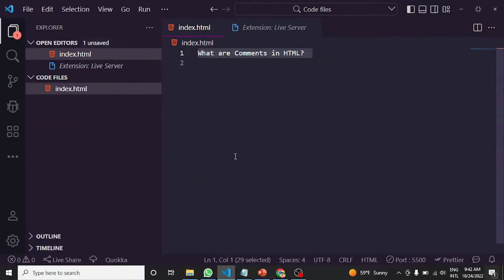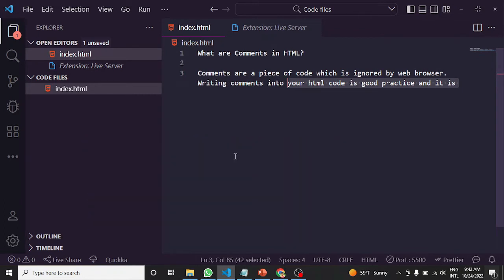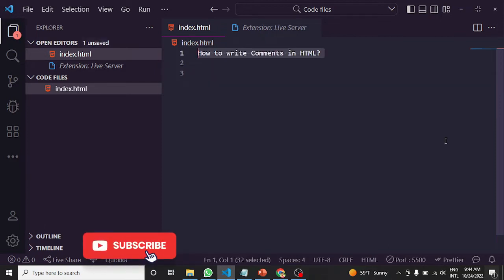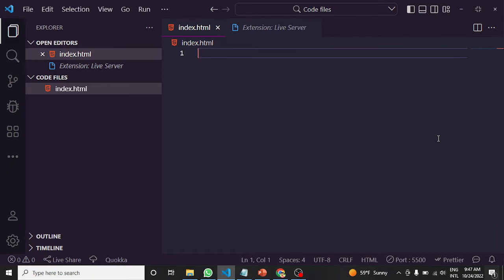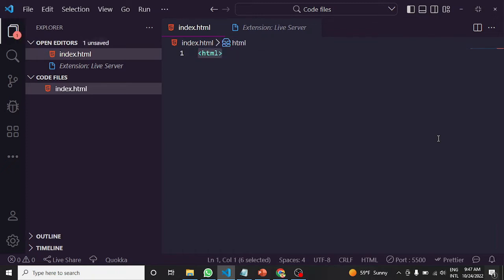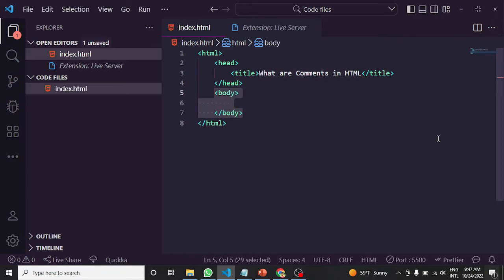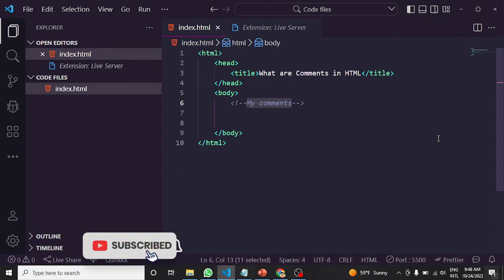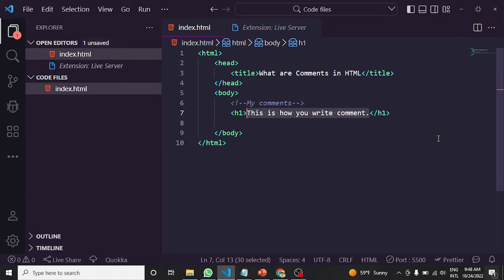What are Comments in HTML? | Use of HTML Comments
In this video we will understand what are comments in html. We will also learn how to write proper comments and use of it.

What are Comments in HTML? | HTML Comments
Here is link of complete web development sereis:

Learn web development, html, beginner friendly course, learn php in 2023, complete web development course for free,  learn javascript, learn sql, how to make websites